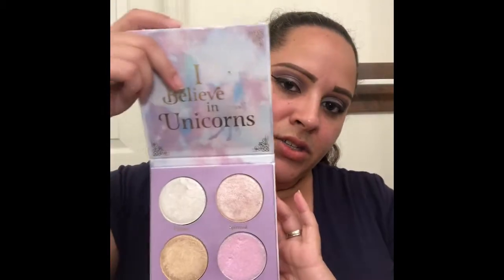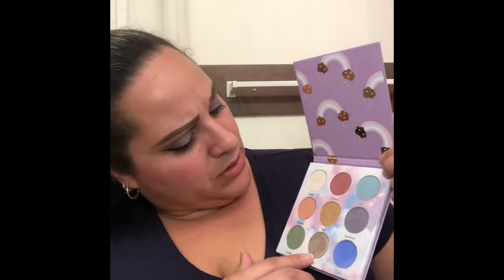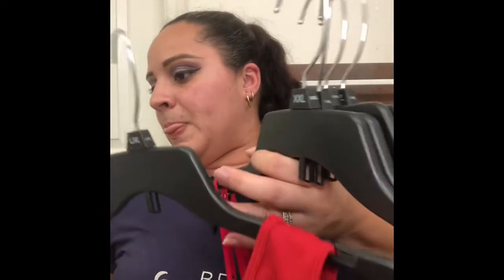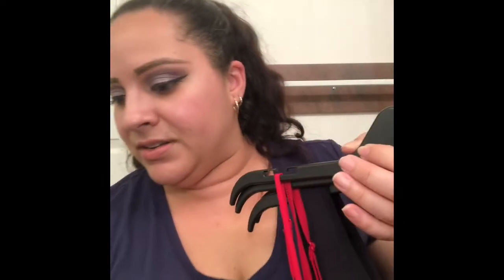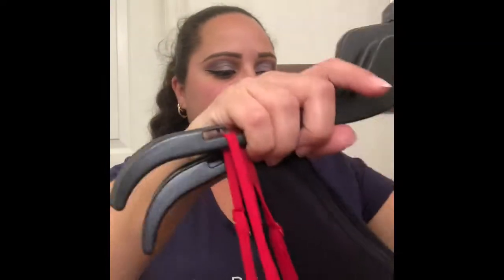Kohl's Haul | Beauty Jewelry Clothes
Hello Beauties!!

Today's video is a Haul!!! This haul was great I was able to get a ton of great stuff for stocking stuffers and for gifts!!

I hope you beauties enjoy this video!!

YesohYass Monthly subscription box
You will receive 3-7 full size beauty products monthly for $14.99

Boxy Charm Monthly Subscription Box
5-6 Full Size Products for $21 a month

Ipsy Monthly Subscription Bag
5 Sample Size products for $10

5 beauty and skin care products and usually 1 fragrance but it can vary